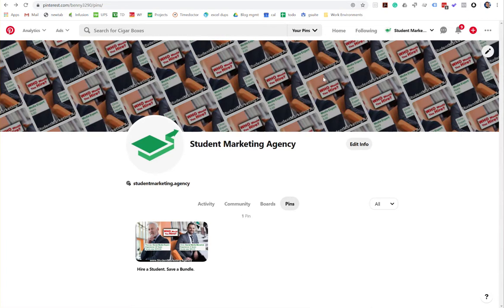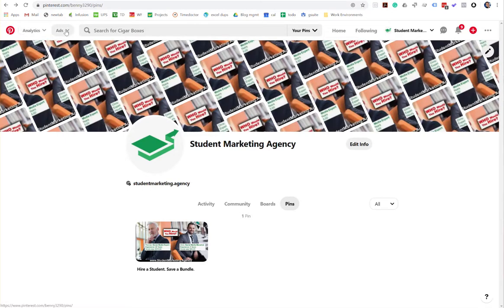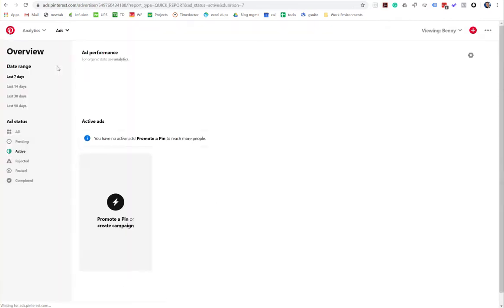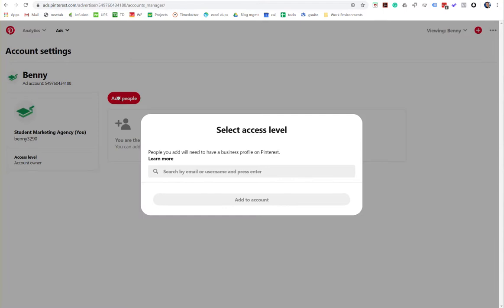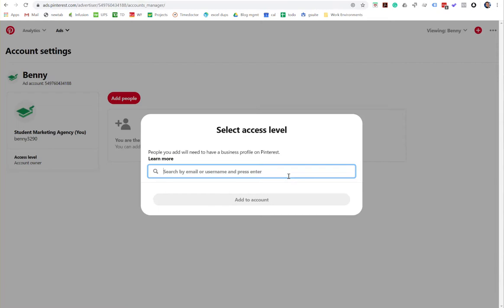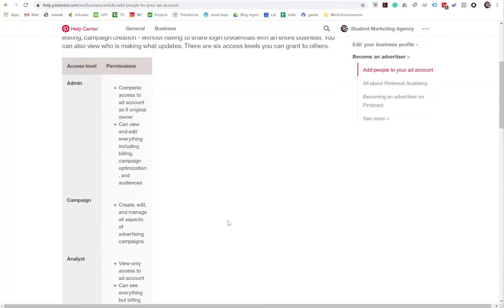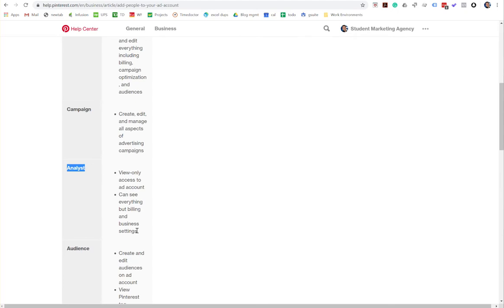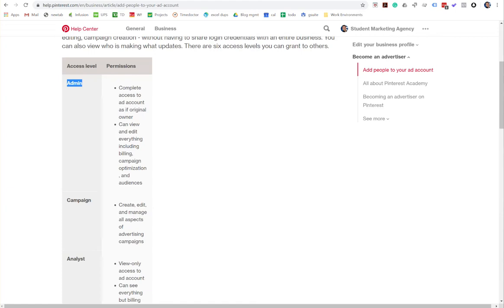Grant Access to your Pinterest Advertising Account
How to quickly and safely give ad agencies and consultants access to your ad account on Pinterest.